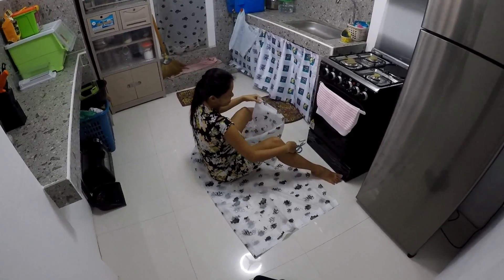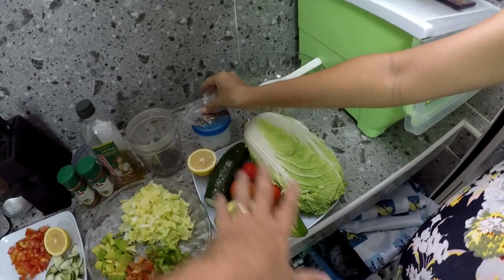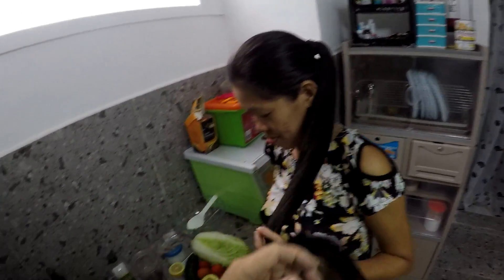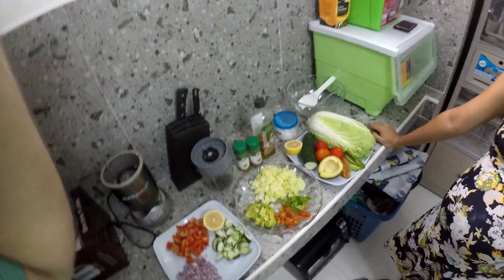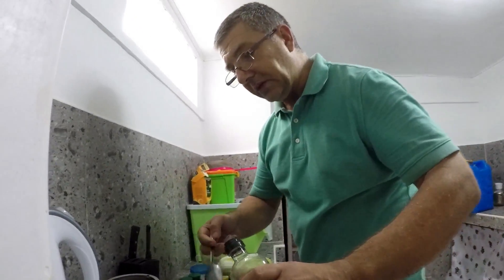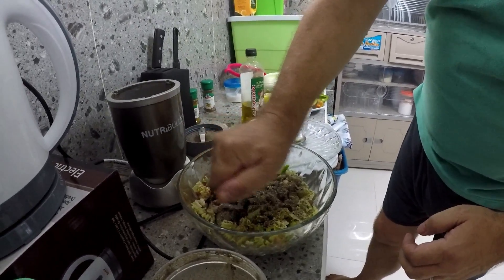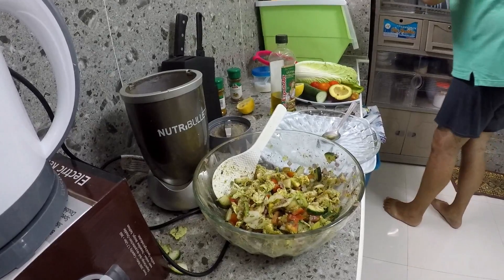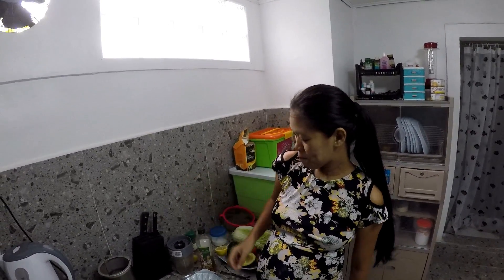lose Weight fast Dapat kainin pra Iwas sa Sakit Naga City Philippines